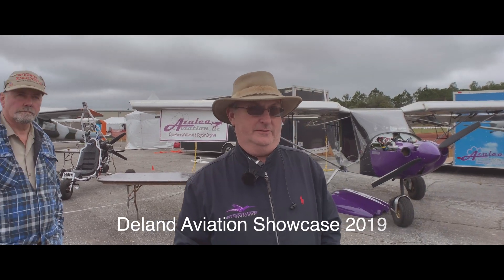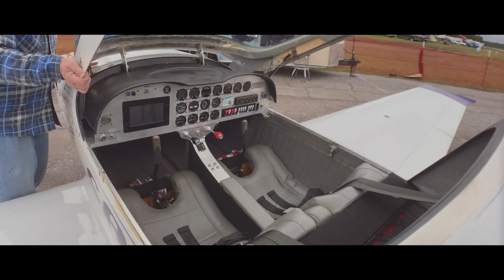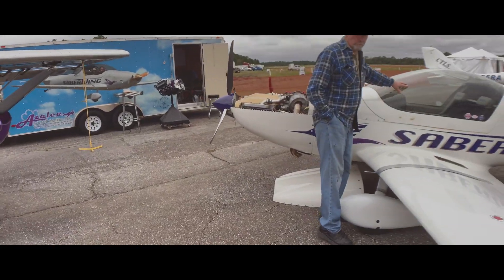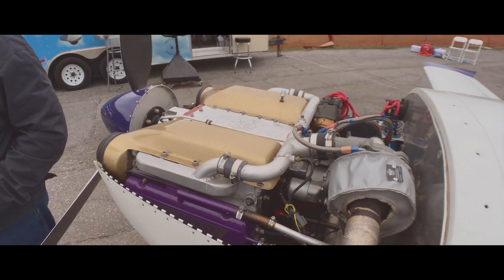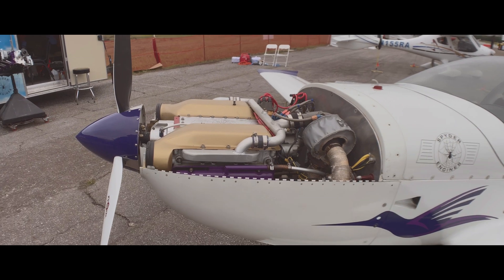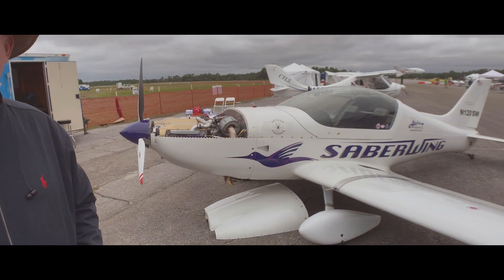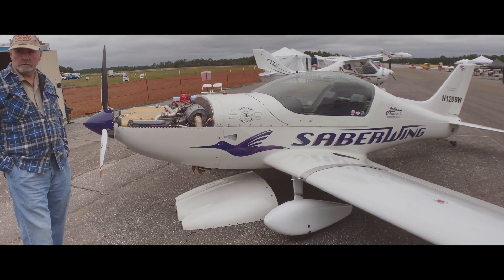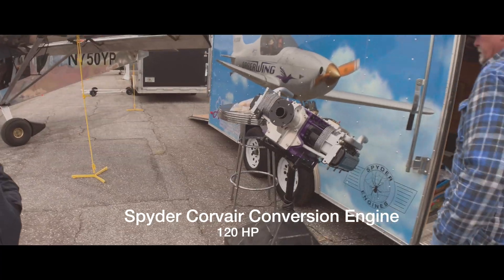Saberwing Kitplane by Azalea Aviation with Spyder Corvair Conversion Engine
At the Deland Aviation Showcase 2019 viewing the Saberwing Kit plane with the Spyder Corvair conversion engine. This experimental aircraft takes approximately 500-1000 hrs to assemble and uses many engine options based on builders preference. Rotax, Viking, Aeromomentum are a few choices.